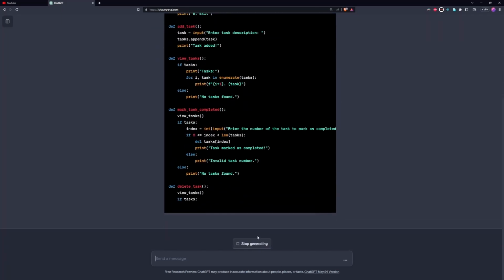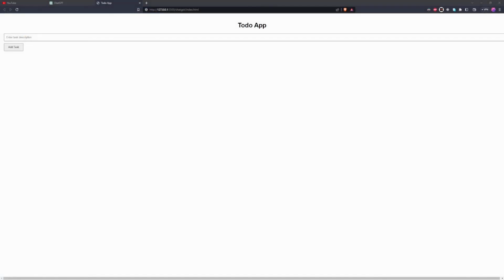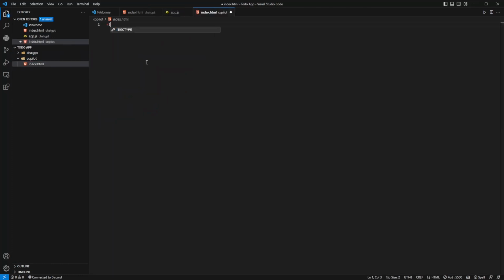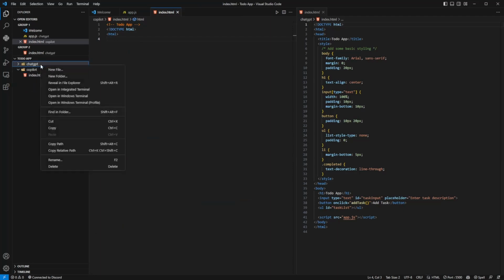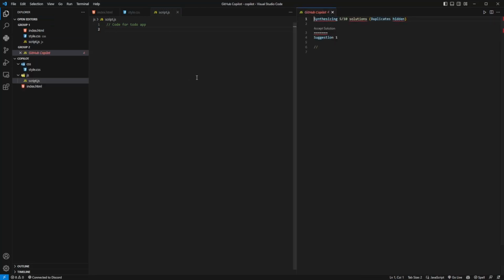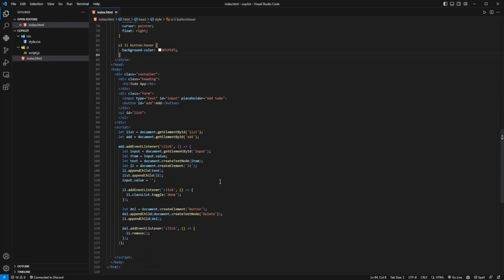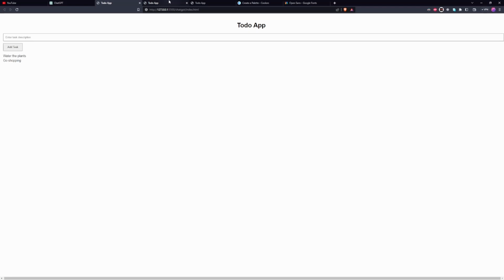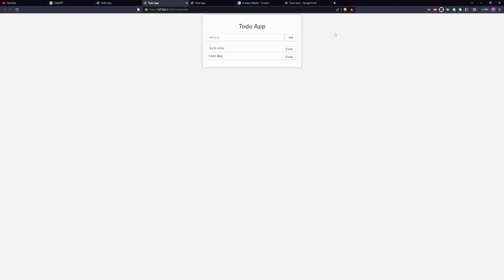Who can design the BEST website? ChatGPT vs Copilot vs Human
Today in this video, I challenge ChatGPT to a coding battle against Copilot once again. But this time, the challenge will be a simple To-do app with core features like adding To-dos, crossing them out and deleting them once you're done.

As a bonus I'll also be making my own version of the app, can ChatGPT come out on top?

See who designs the best website!